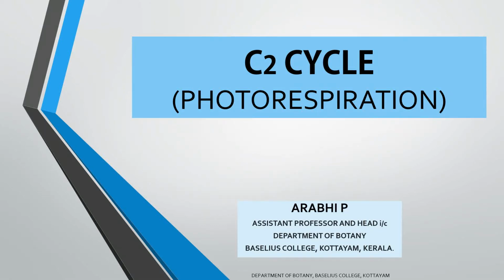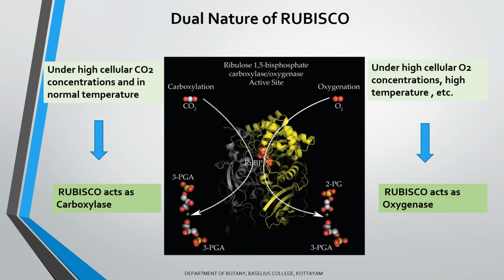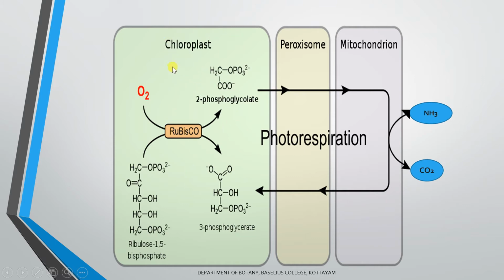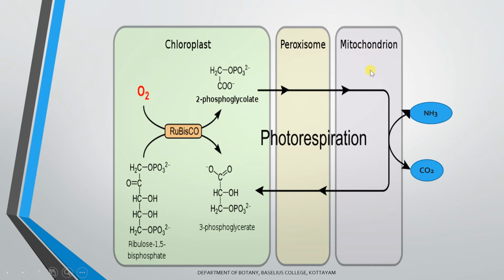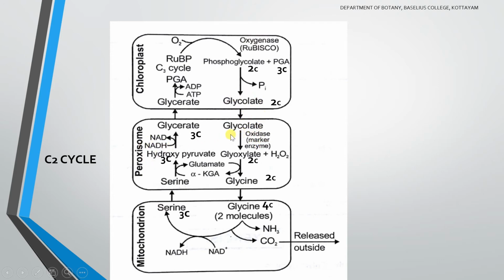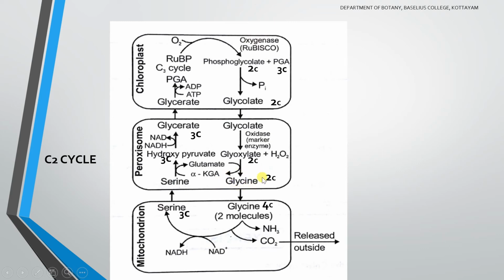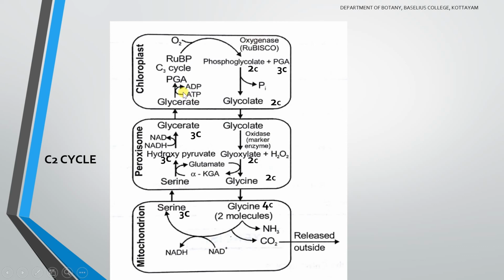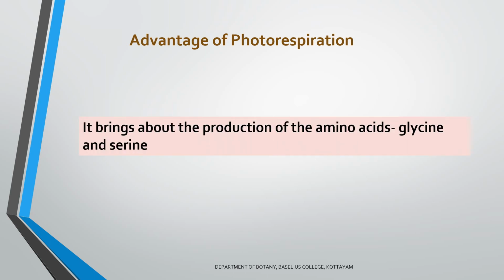Dark Reaction -Part 3 -C2 cycle (Photorespiration)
This video explains the process of photorespiration (C2 Cycle ) taking place in photosynthetic tissues.